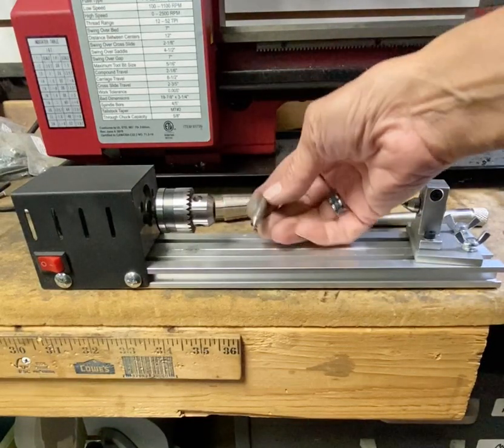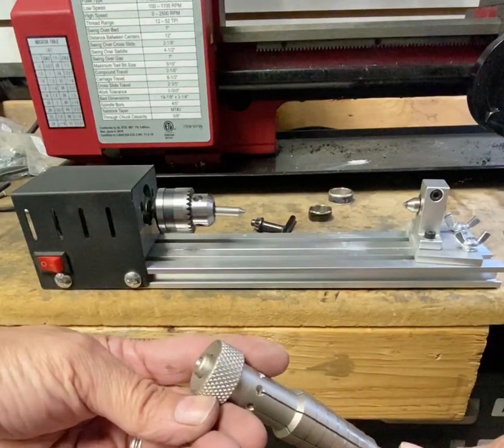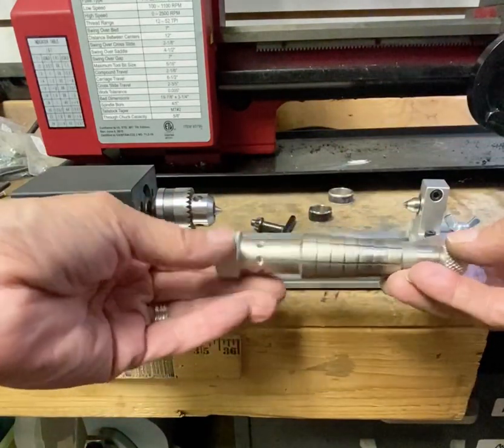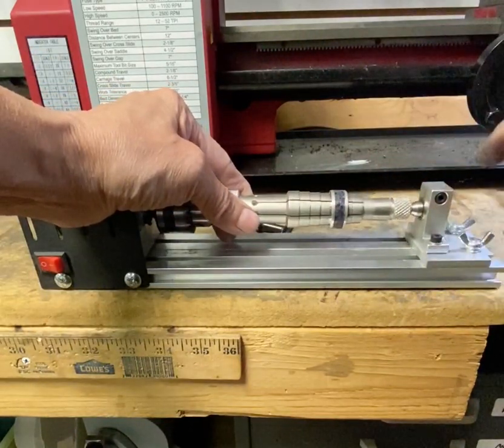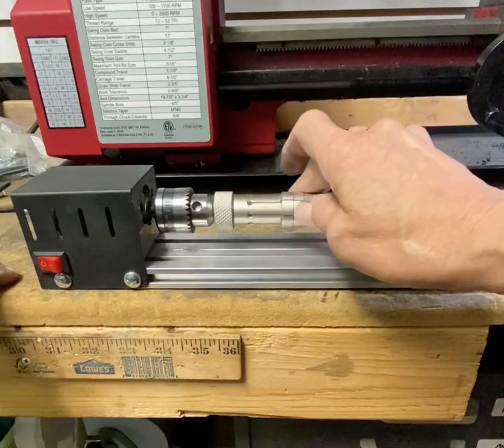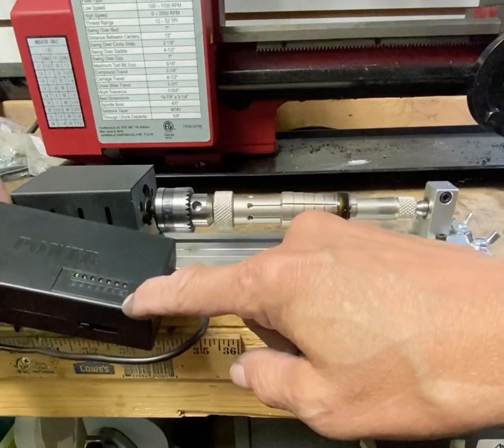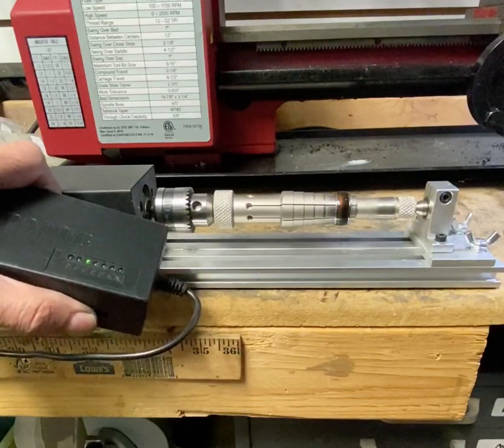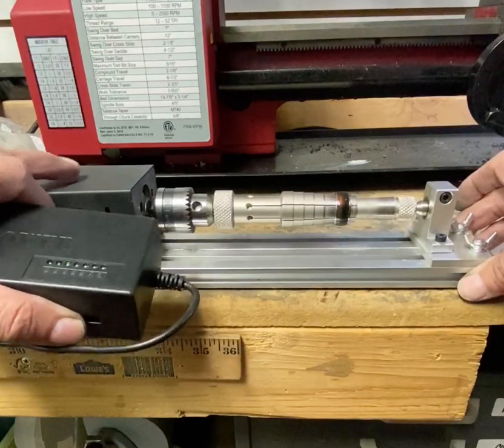How to give more power to your micro lathe and how to adjust the centering pin.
An addendum to my last video on how to do inlay with a $50 micro lathe.  More information on how to adjust the centering pin in the chuck.  I also give information on how to increase the power to your micro lathe.